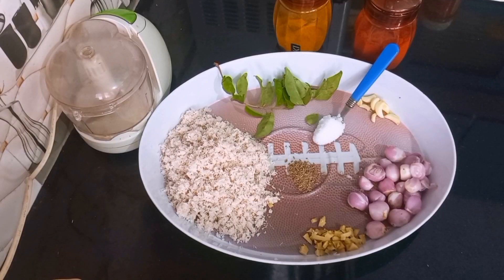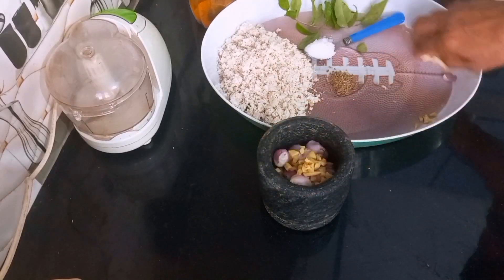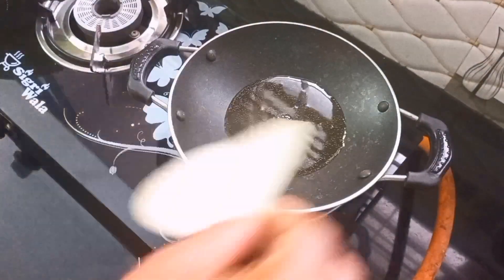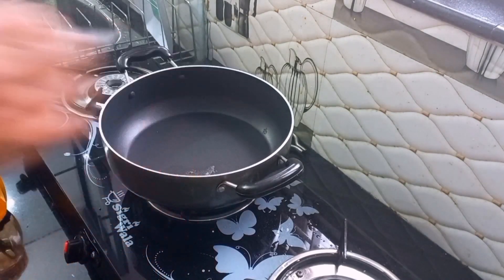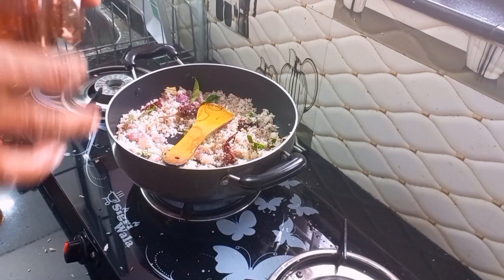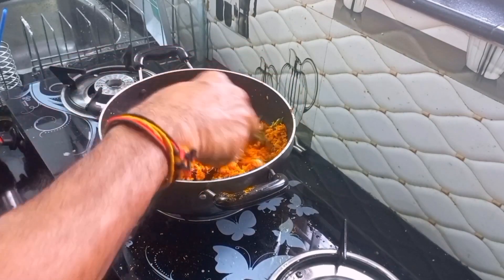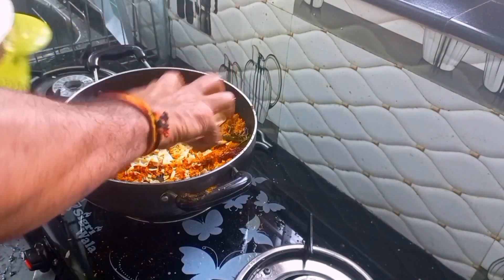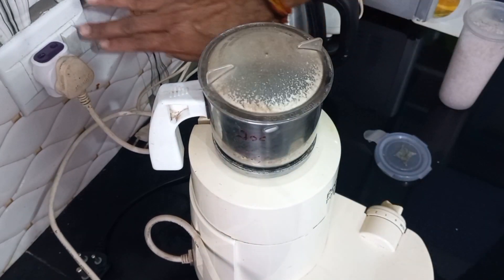ഇറച്ചിയുടെ സ്വാദിൽ പപ്പട തോരൻ ഉണ്ടാക്കി നോക്കു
ഇറച്ചിയുടെ സ്വാദിൽ പപ്പട തോരൻ.